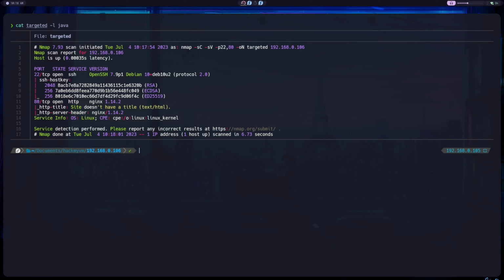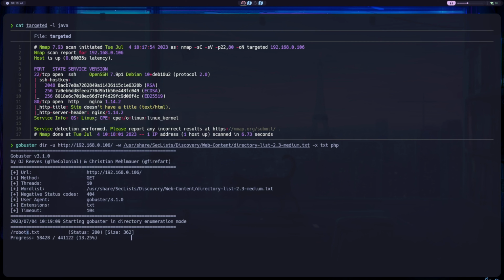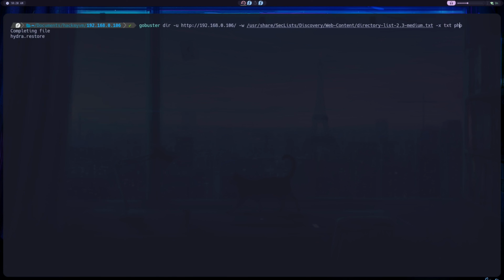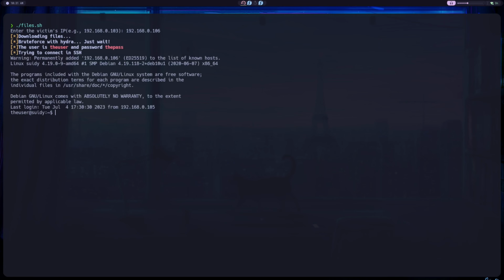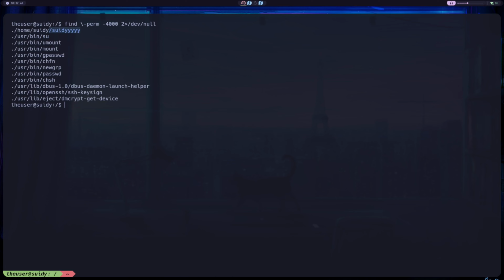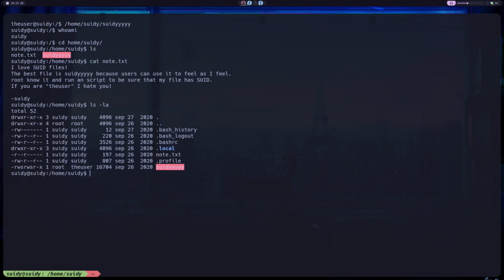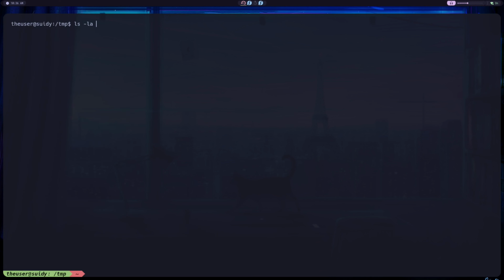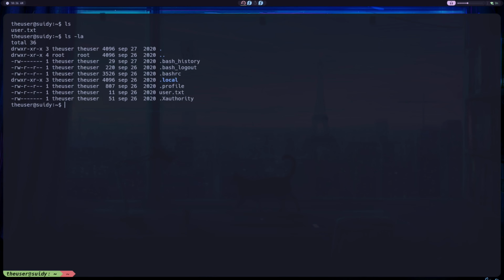HackMyVM suidy walkthrough | 🔎 Seeking the eJPTv2 Certification 🏆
🔐 Hack Me, Test Me, Crack Me! 💻🔥
Join me on a thrilling journey as I unravel the secrets of TryHackMe and VulnHub machines! 🚀🔓

🔎 Seeking the eJPTv2 Certification 🏆
Hey! Your contribution will help me unlock the skills to safeguard digital fortresses! 🛡️💪

🔒🔓 Are you ready for the thrill? Don't miss out on the latest exploits, tricks, and victories! 🎯🔑